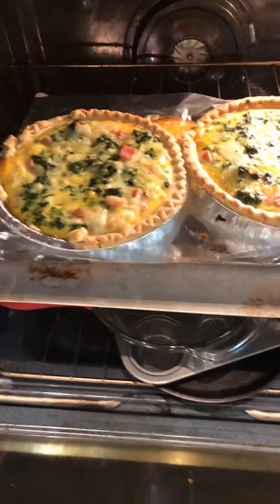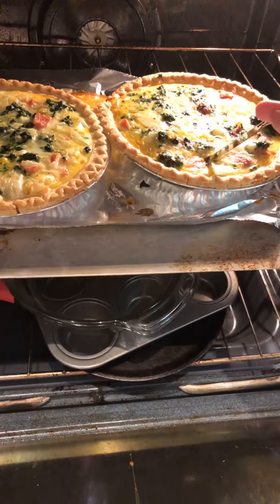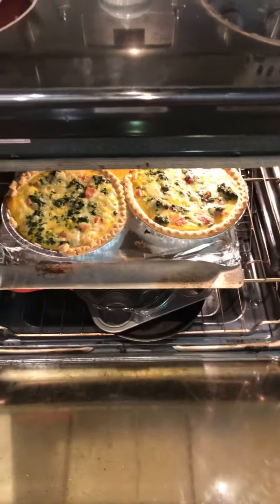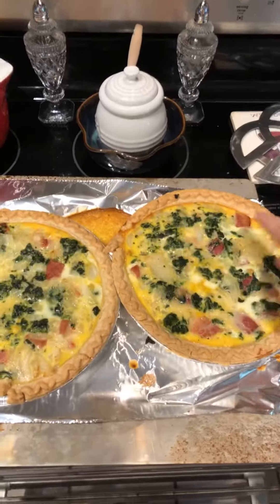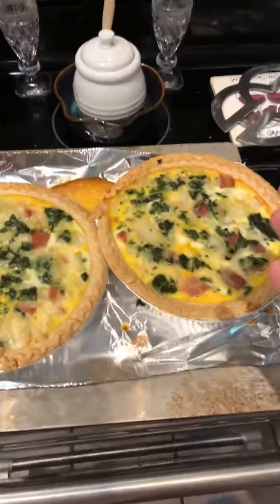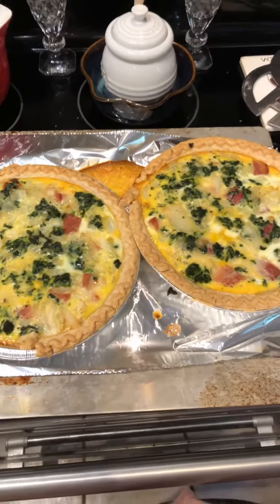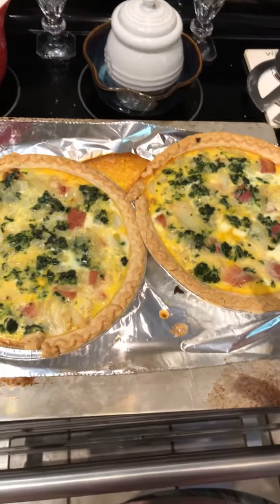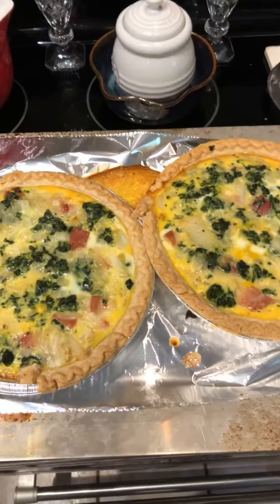Quiche Part 2!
After an hour of cooking, our delicious quiche is ready! Let cool down some and you can enjoy this egg classic! How easy was that?!?!